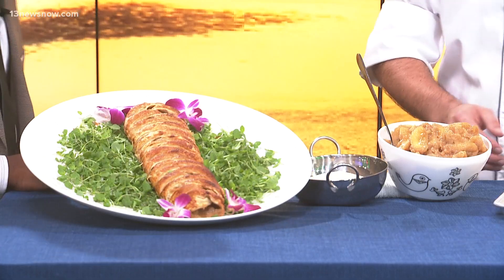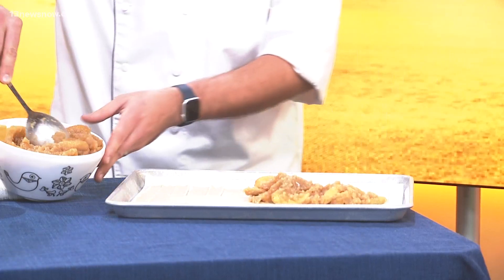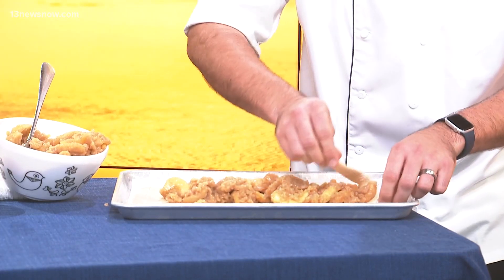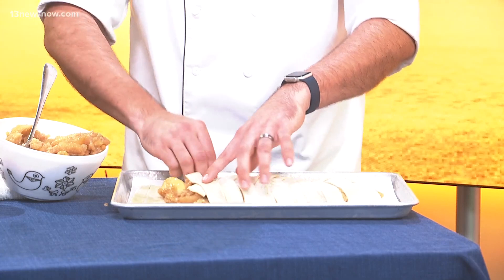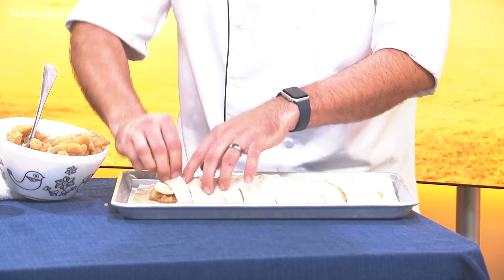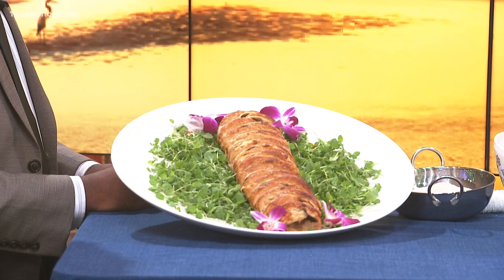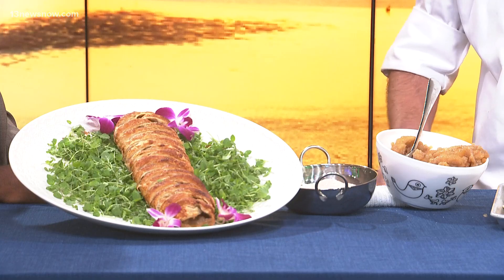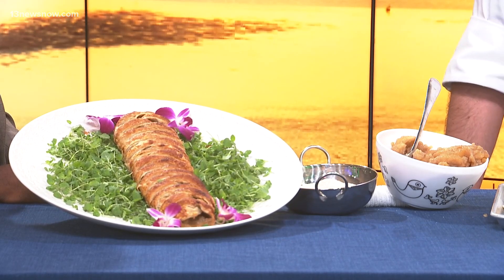Mary Shelley's Frankenstein Day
Lunch with Chefs celebrates Mary Shelley's Frankenstein Day.